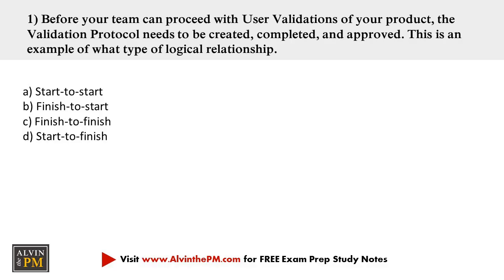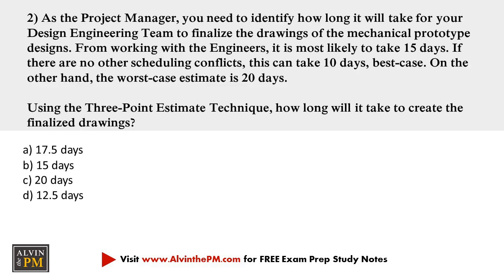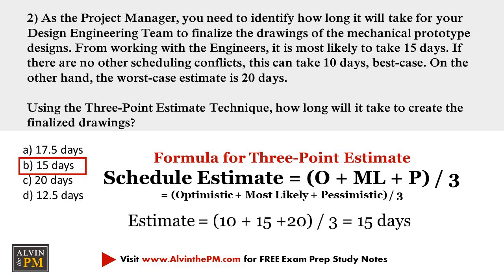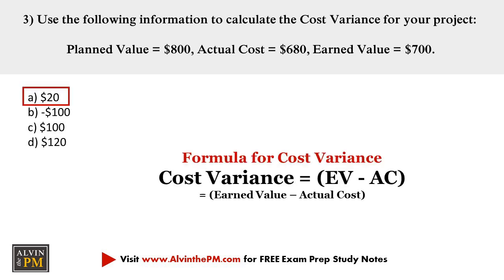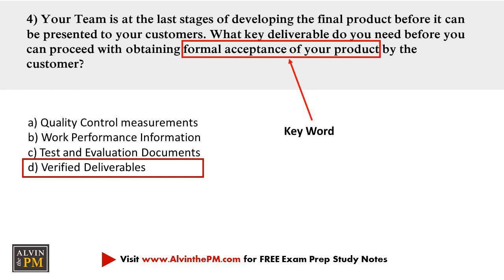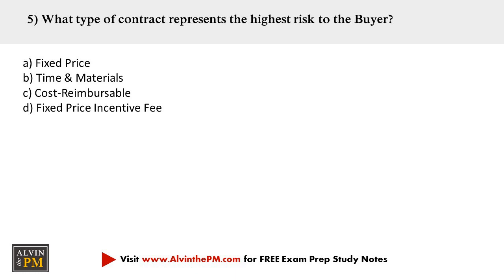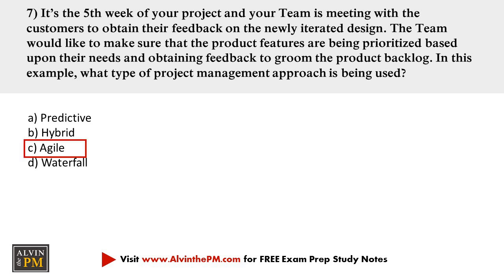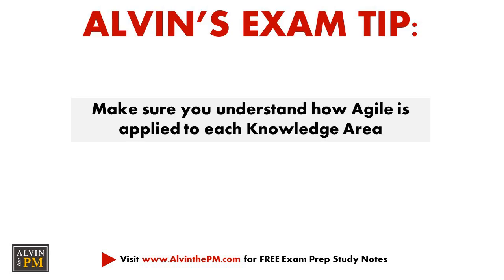PRACTICE THESE CAPM EXAM QUESTIONS | CAPM EXAM PREP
Practice these CAPM Exam Questions to get ready to prepare for your CAPM Exam! In today’s video, we’re reviewing CAPM Exam Questions and Answers, which are a part of the FREE 100 Question Practice Workbook. These questions are designed to help you prepare and get ready to pass your CAPM Exam on your first try! Use this as part of your CAPM Exam Prep journey.

👉 FREE CAPM EXAM PREP NOTES:
⌚ Timecodes ⌚
0:00 – Intro
0:47 – FREE CAPM Exam Prep Workbook!!
1:16 – CAPM Exam Question 1
2:00 – CAPM Exam Question 2
3:00 - CAPM Exam Question 3
4:14 - CAPM Exam Question 4
5:04 - CAPM Exam Question 5
5:40 - CAPM Exam Question 6
6:15 - CAPM Exam Question 7
7:28 - FREE CAPM Exam Prep Workbook!!

ABOUT THIS VIDEO: Alvin the PM reviews CAPM Exam Questions and Answers to help you pass the CAPM Exam on your first try! Helping you PASS and DOMINATE your CAPM Exam & PMP Exam in Project Management! Let’s become Certified Project Managers together!